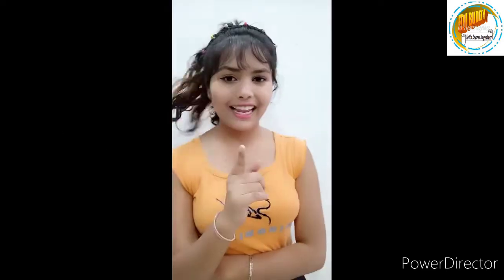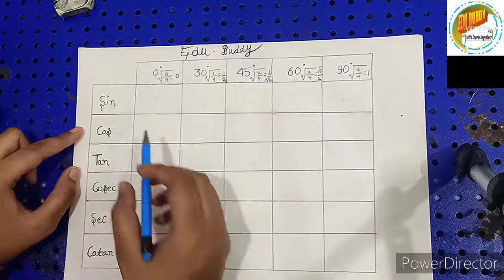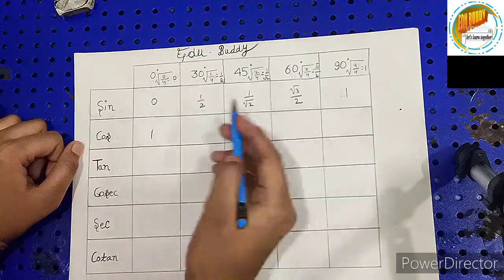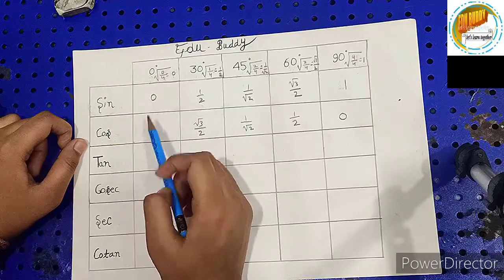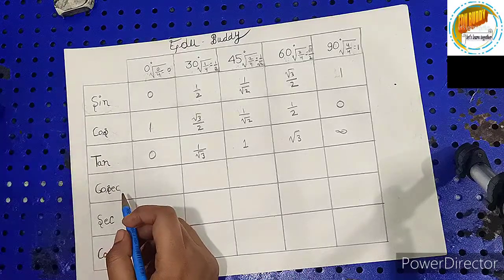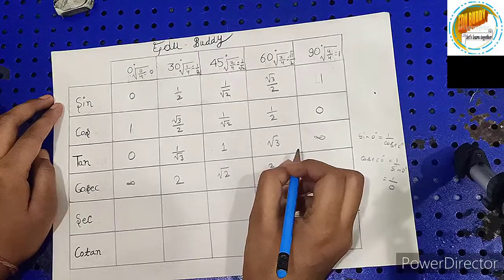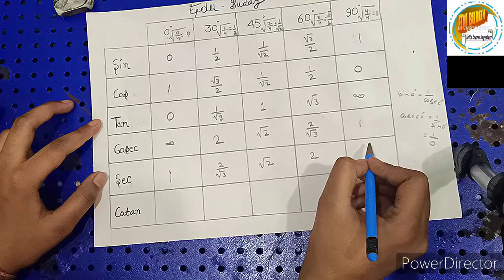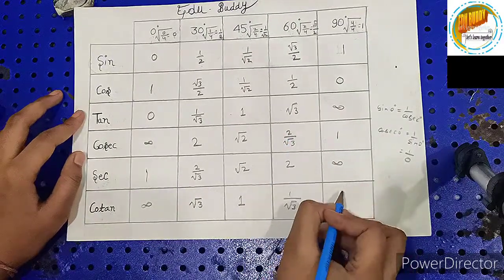how to easily find Values of trigonometry functions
If you Friends want the easy methods and tricks to solves mathematics problems than don't be afraid off..Edubuddy is here for u...
✌️✌️ Ask Ur queries about questions in comment section..✌️✌️